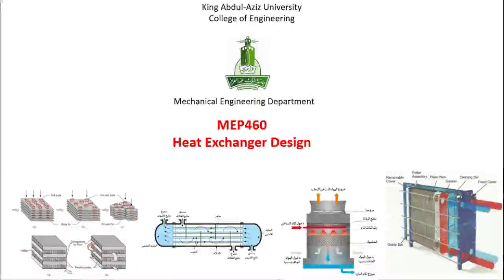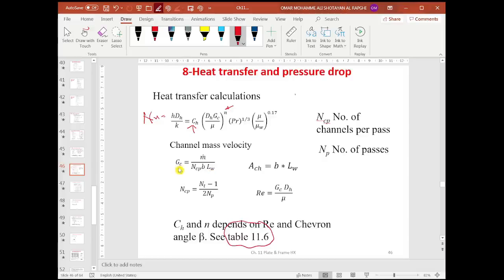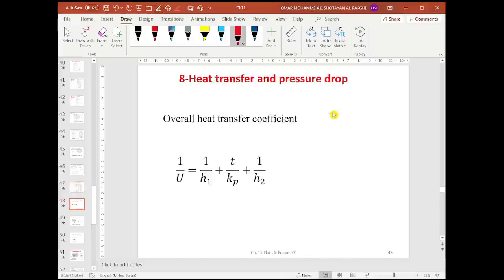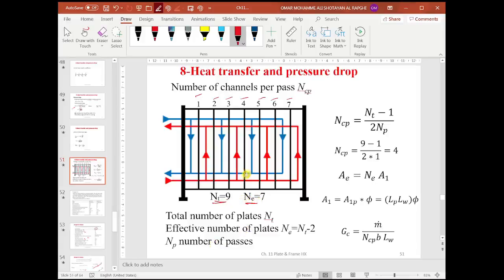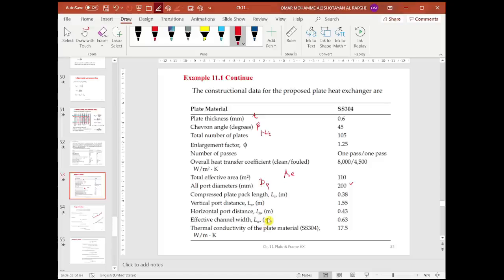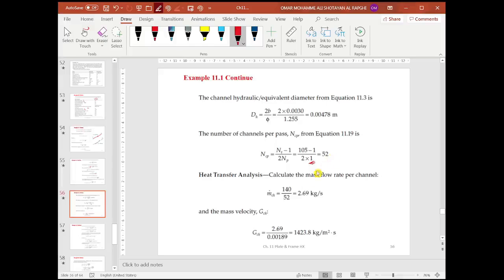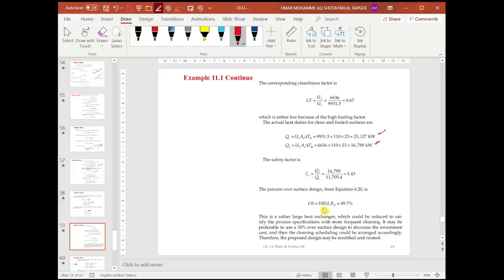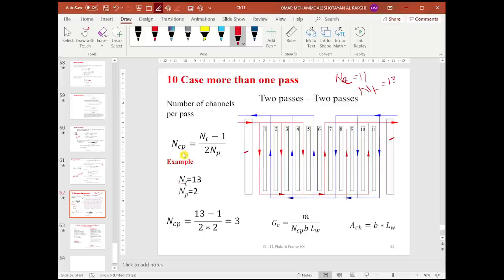Gasket Plate Heat Exchangers (English/Arabic), part 3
Heat transfer and pressure drop calculations for Gasket plate heat exchangers. Solving and discussion of example 11.1, discussion of Homework problems.

حسابات معامل انتقال الحرارة و فقد الضغط لمبادل حراري من نوع  صفيحة و إطار. مثال محلول